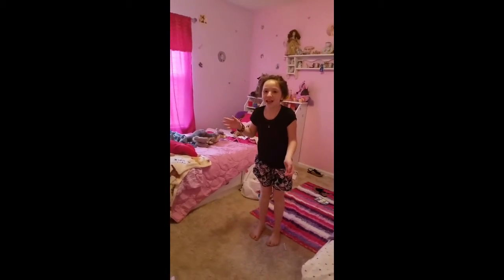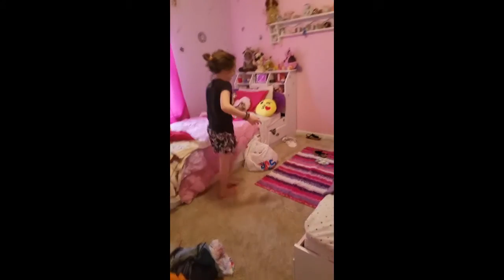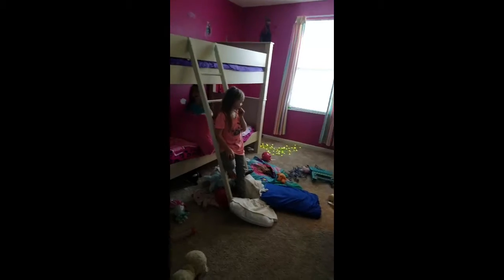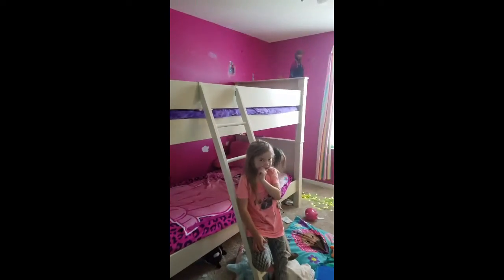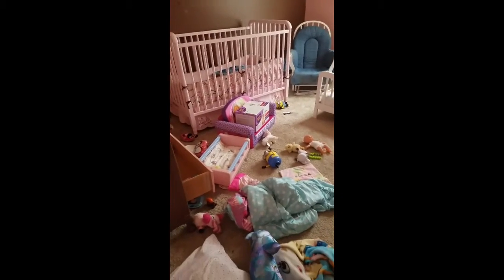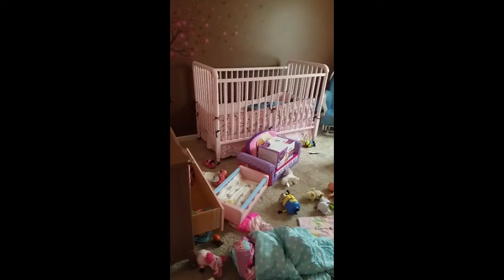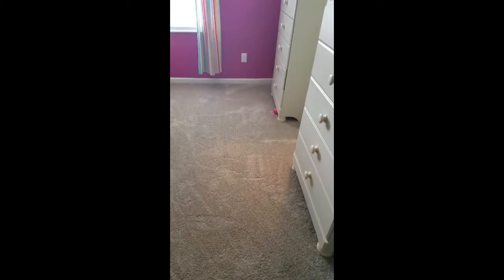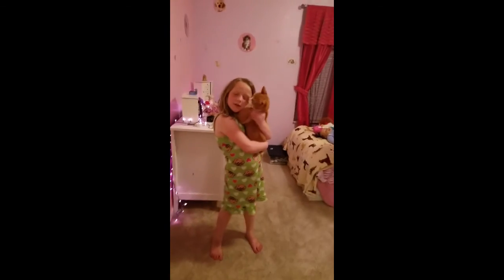Mother's day gift to myself 💐